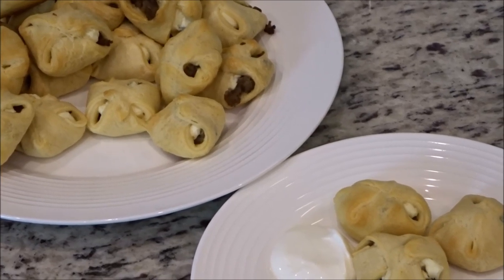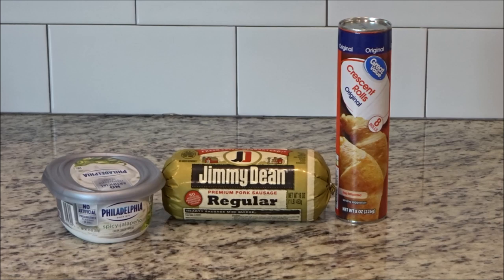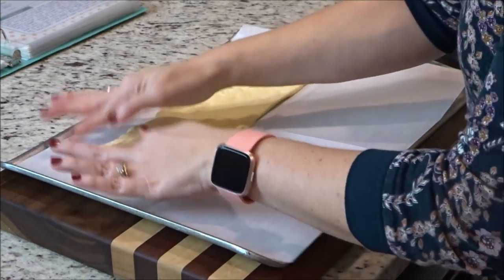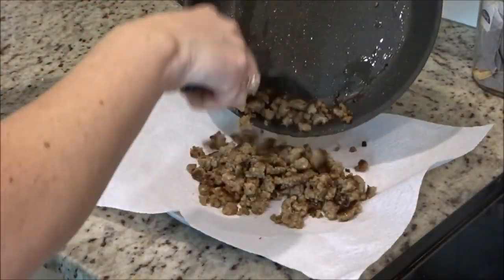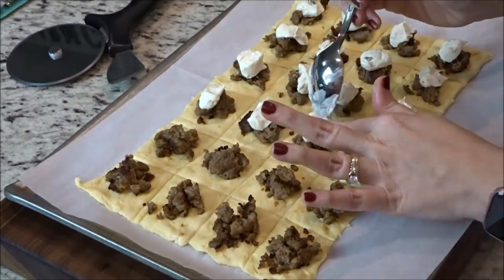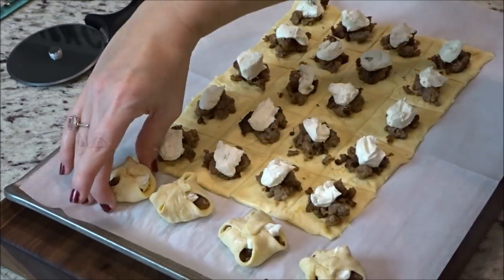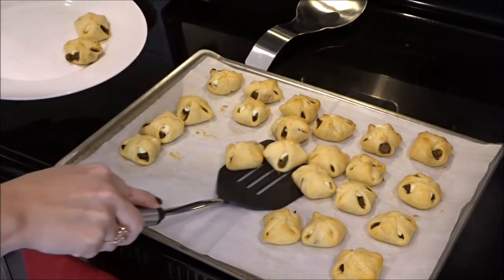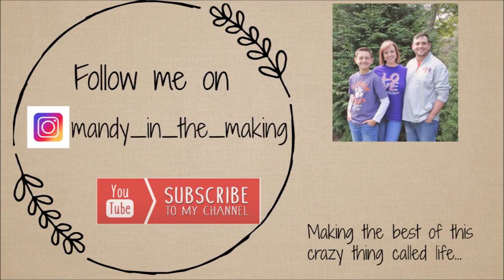QUICK & EASY APPETIZER | JALAPENO SAUSAGE BITES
Need an easy appetizer to bring to a party? These Jalapeno Sausage Bites are a crowd pleaser and it only takes 3 ingredients to make! If you don't want them to be spicy, you could use regular sausage and the chive and onion cream cheese instead.  I hope y'all enjoy this quick and easy recipe idea!!

JALAPENO SAUSAGE BITES RECIPE:
1/2 lb. hot sausage (or regular if you don't want it too spicy)
1 tub of spicy jalapeno cream cheese
1 can of crescent rolls

Preheat oven to 350.  Brown sausage over med-high heat in a medium skillet. Place parchment paper on a baking sheet and unroll crescent rolls and pinch seams together.  Using a pizza cutter, cut into 24 even squares.  Drain fat off sausage.  Place a spoonful of sausage, topped by a spoonful of cream cheese in each square. (Don't overstuff these!)  Pull all 4 corners of each square up to the middle to create a bundle.  Place them in the oven for 10-15 minutes (until golden brown).  Serve warm with sour cream for dipping sauce.

♥I LOVE MY ODORKLENZ LAUNDRY ADDITIVE!!  SO GREAT FOR YOUR TOWELS AND SHEETS!

👉SOME OF MY FAVORITE CLEANING PRODUCTS:

O'CEDAR SPIN MOP

CLOROX TOILET WAND

E-CLOTH BATHROOM CLOTH

KITCHEN SINK SCRUBBER (similar to mine)

METHOD WOOD FOR GOOD

DAWN DISH SOAP

METHOD SQUIRT & MOP HARDWOOD FLOOR CLEANER

BONA MOP SYSTEM

METHOD HEAVY DUTY DEGREASER

E-CLOTH WINDOW CLEANING PACK (JUST ADD WATER)

RAINBOW VACUUM

👉OTHER FAVES:

HAMILTON BEACH FLEX BREW COFFEE MAKER (CARAFE AND KCUPS)

HOWARD BUTCHER BLOCK CONDITIONER

WHITE BENCH THAT HOUSES/HIDES CAT LITTER BOX